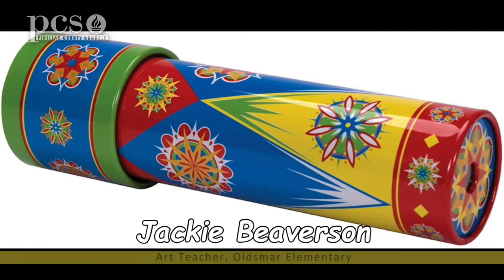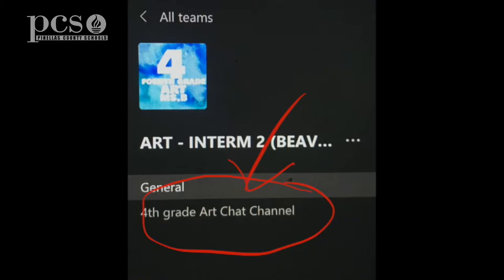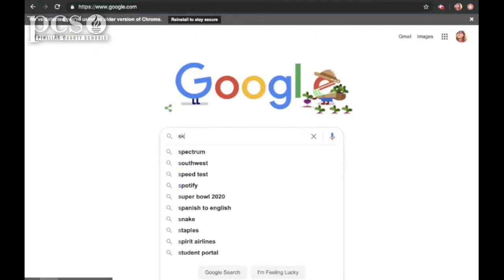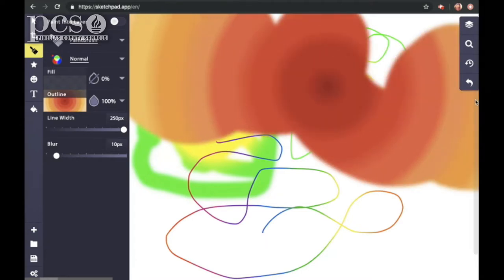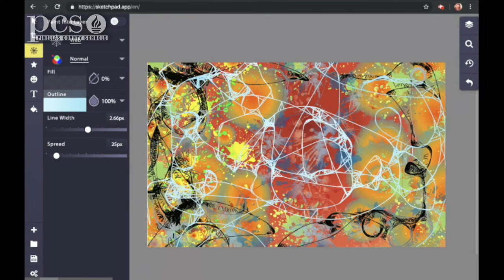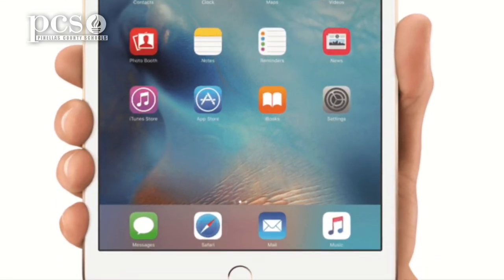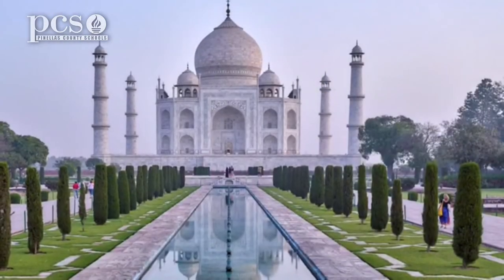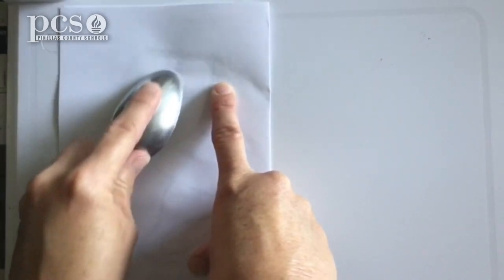Pinellas County Schools Art Teachers Working from Home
PCS art teachers from Curtis Fundamental, Oldsmar Elementary and Perkins Elementary schools exhibit their creative talents in providing students with work-at-home projects